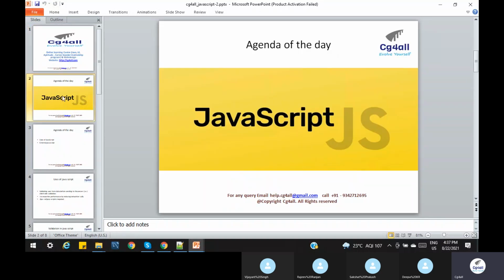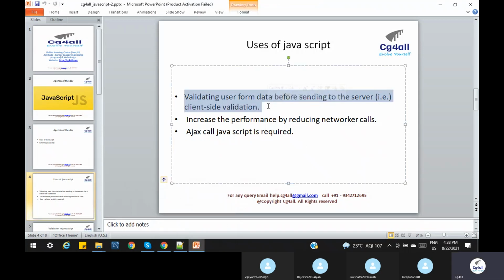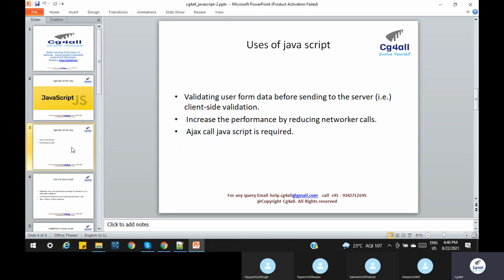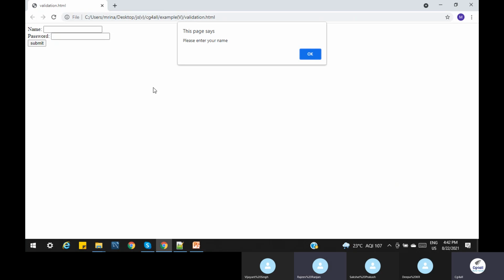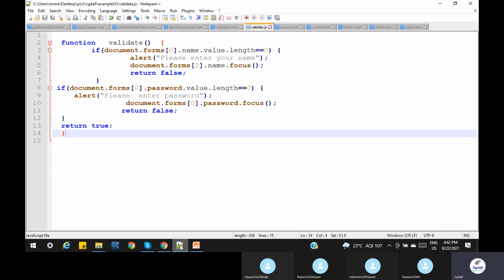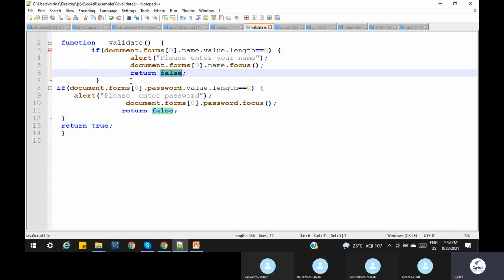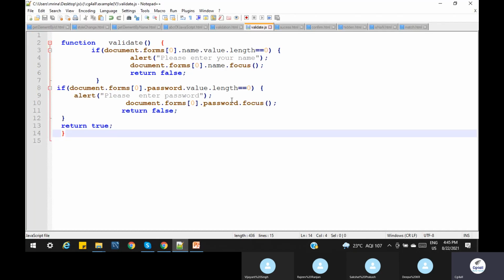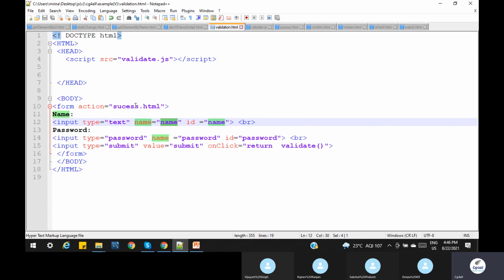javaScriptSection 4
Java script external JS and Validation and uses of Java script